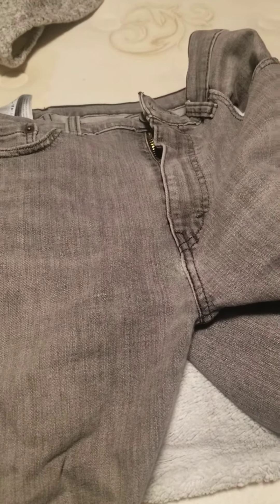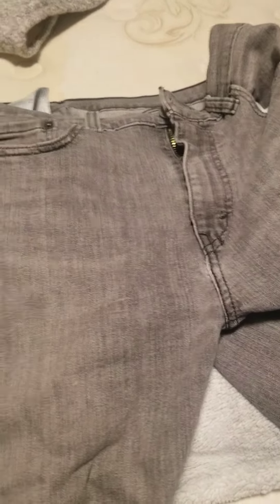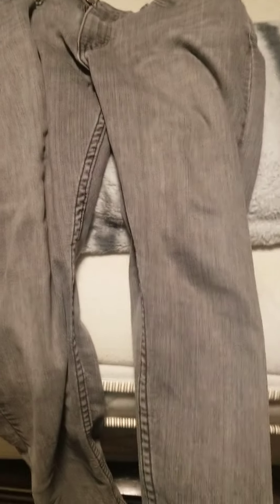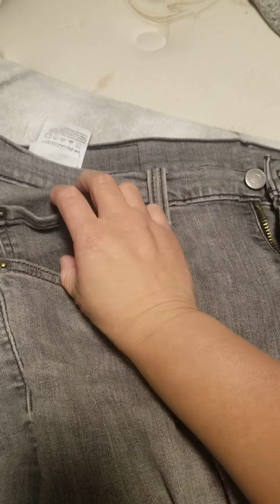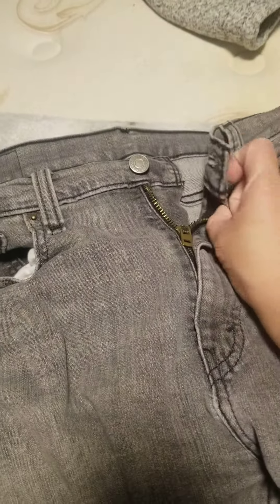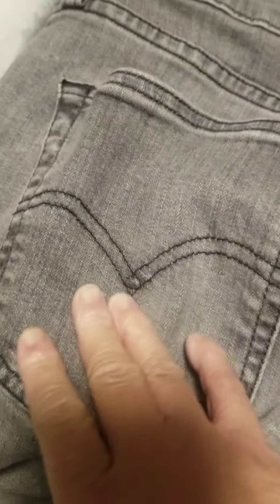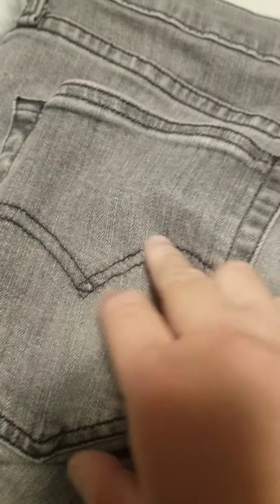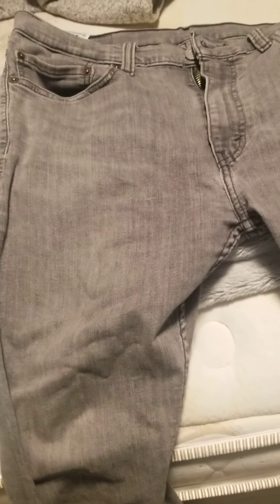Levi's super skinny grey jean size 29 men from Levi's store for $80.00 dollars